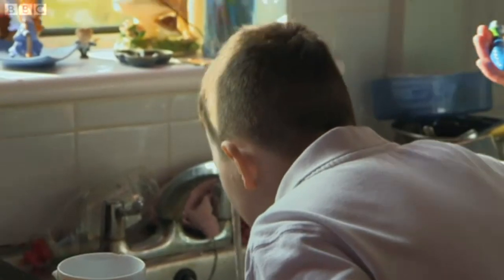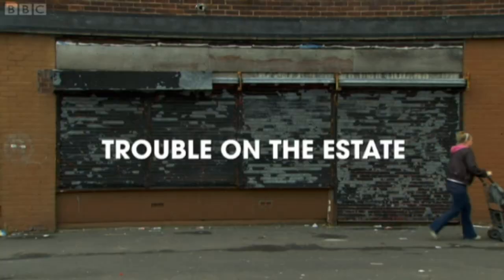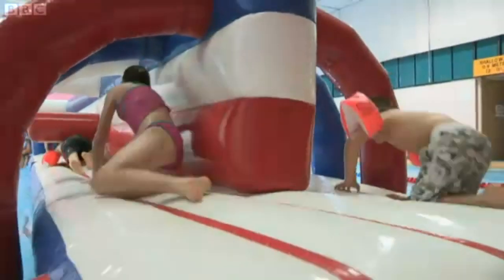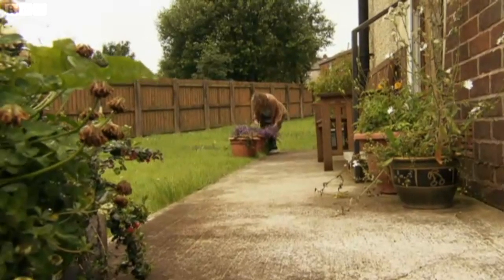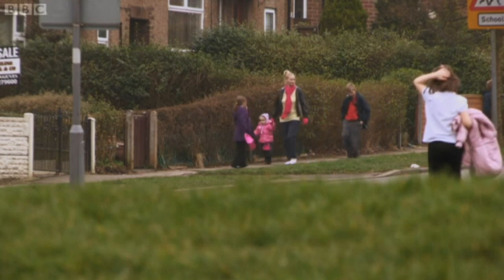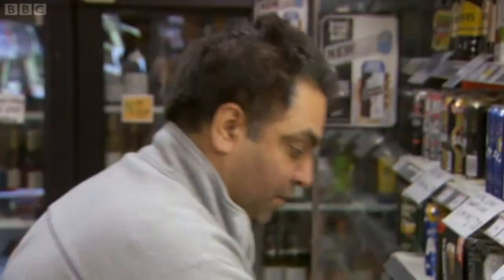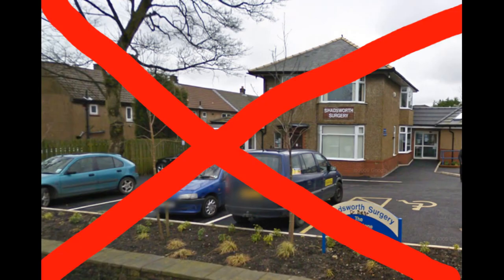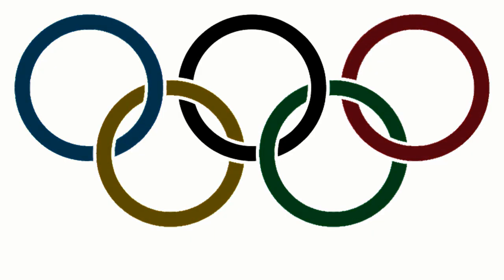Shafting Shadsworth: a film-makers guide by the BBC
5 tips to inspire acceptable bigetory/pleb-bashing in the documentary film-making industry. Baught to you by the BBC - paid for by the nation.